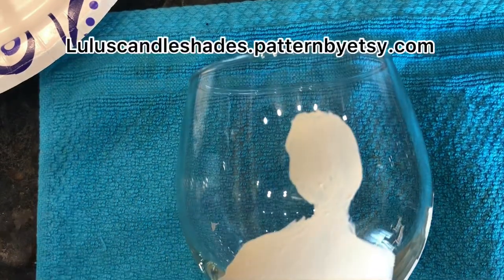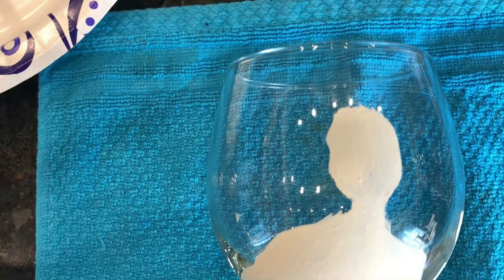Custom a Painted Portrait Of Wedding Groom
Hand painted glassware  For wedding/bridal bachelorette parties on beautiful stemware each signed with that persons name on the glass. These beautiful glasses will be painted with the color and style of your bridal party's dresses,

It takes approx 7-10 days to complete the painting on the glass.  Once the design is finished, I will e-mail you a picture for your approval and it will be shipped immediately.

Each painting is done with special enamel glass paint, then bake it in the oven to cure the design. Hand washing in warm soapy water only is required  in order to preserve the integrity of the design as you would treat any fine painting!

**Payment is due immediately before I start the painting process**

These beautiful glasses will be a one of a kind treasure for your bridesmaids, Mother of the bride, Ushers, Groom Flower girl, Ect.. and will sure to become a keepsake forever if treated with love and care.
Thanks for visiting my Etsy shop and I look forward to bringing you a gift for someone to treasure forever!